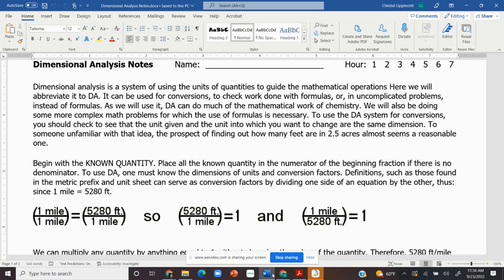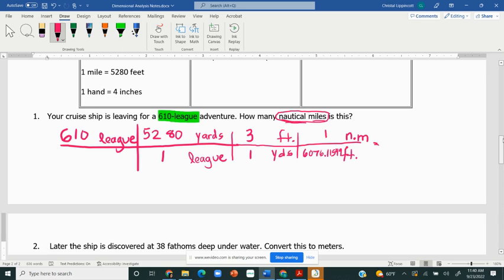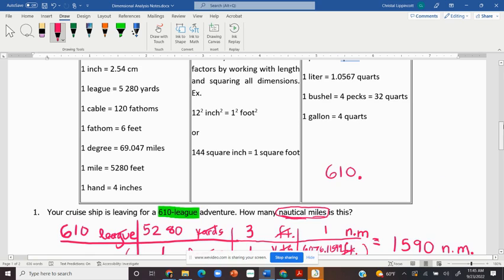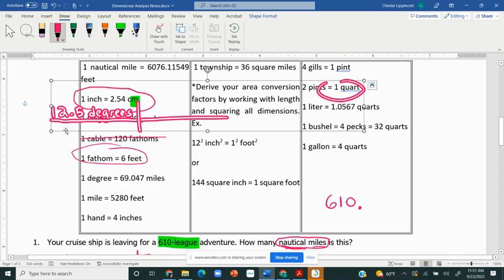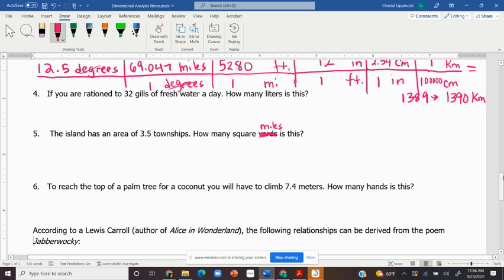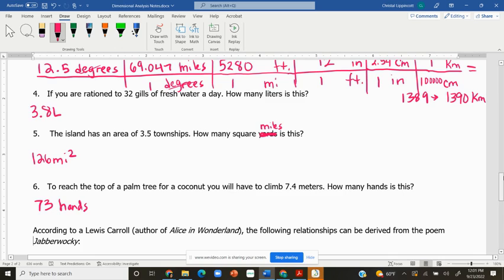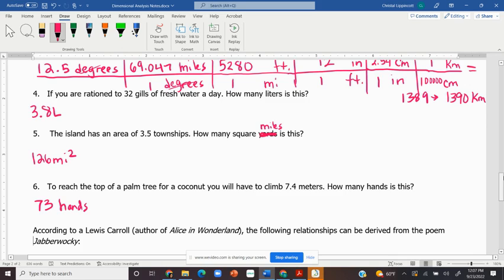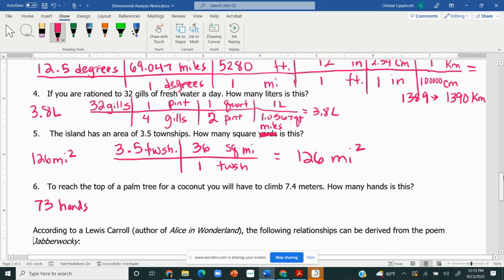Dimensional Analysis Notes